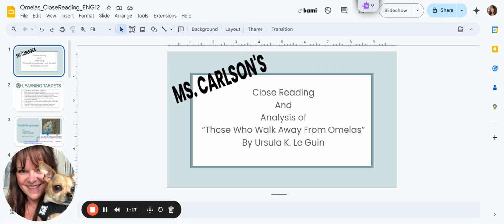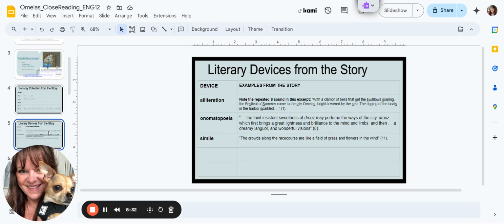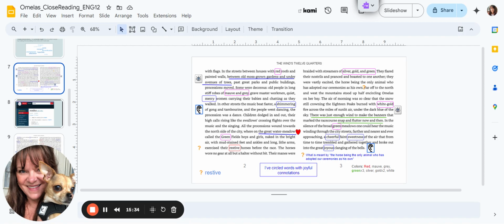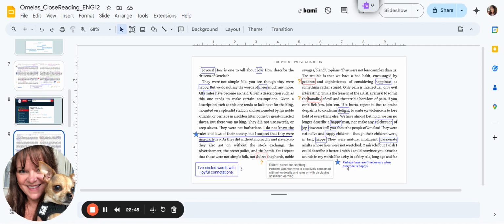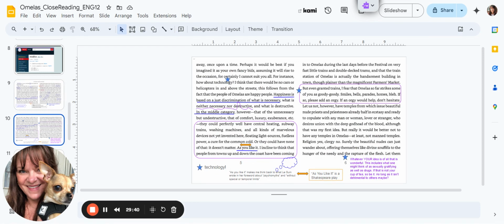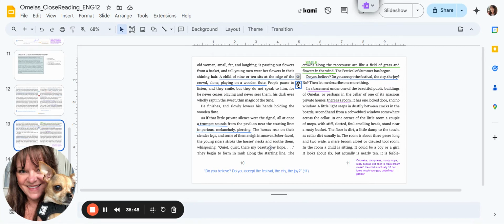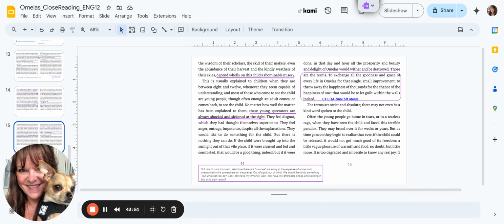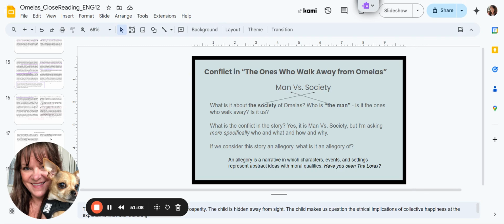The Ones Who Walk Away from Omelas Close Reading and Analysis